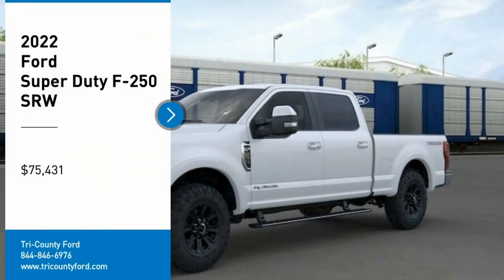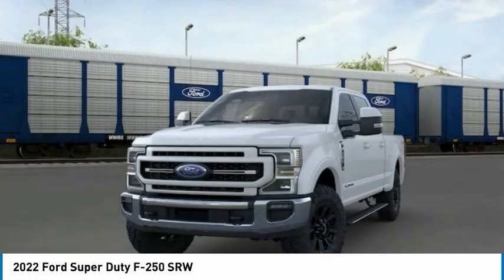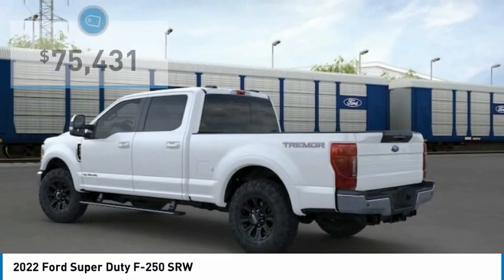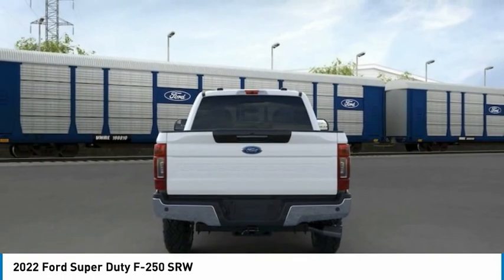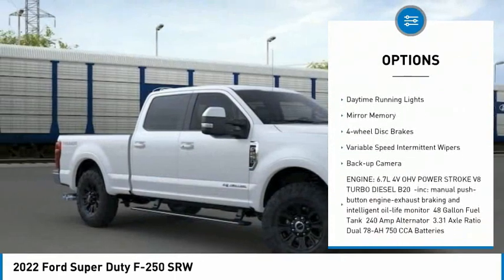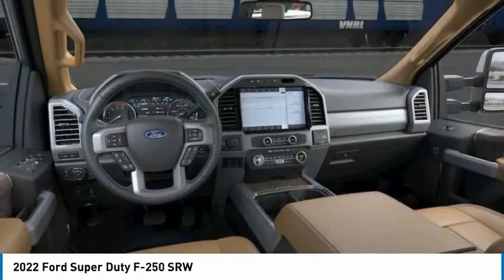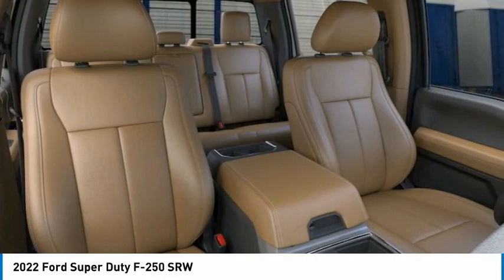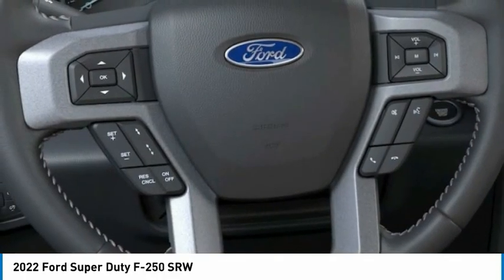2022 Ford Super Duty F-250 SRW 23428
2022 Ford Super Duty F-250 SRW

Tri-County Ford
4032 COMMERCE PKWY

2022 F-250SD 4WD.